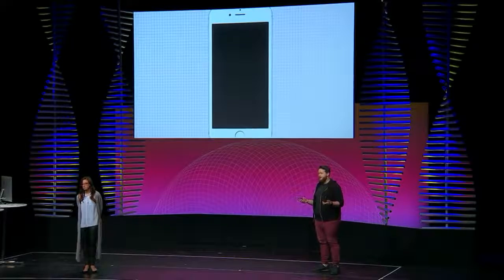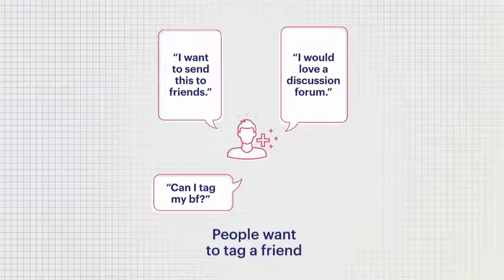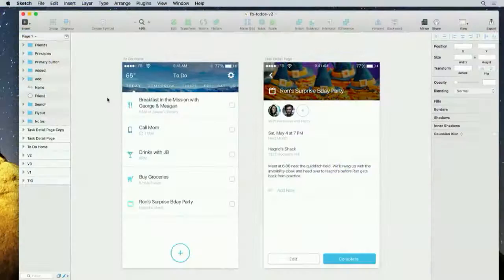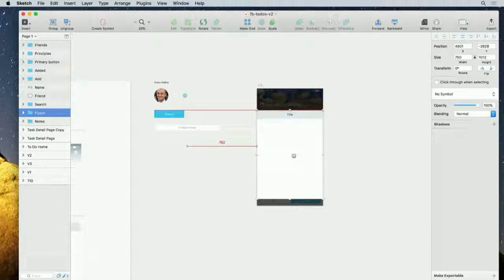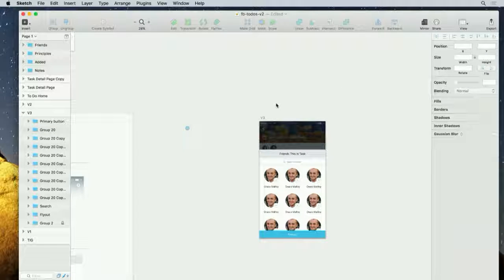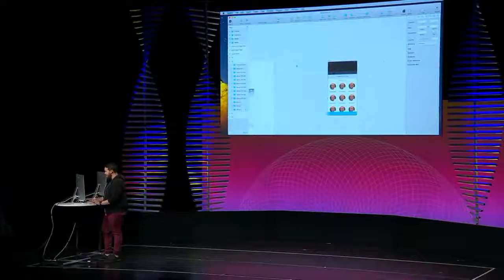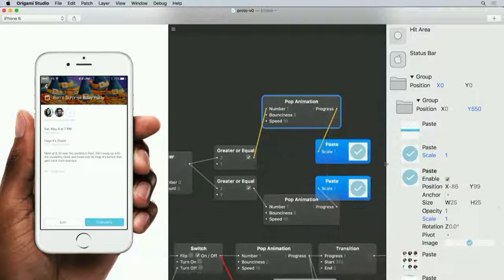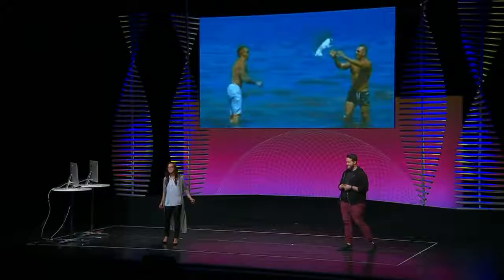Designing at Facebook